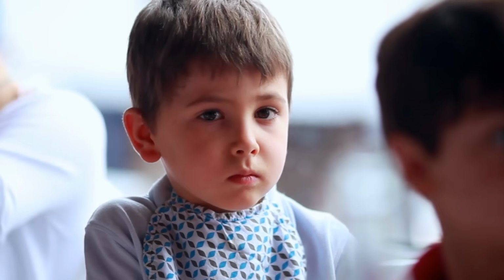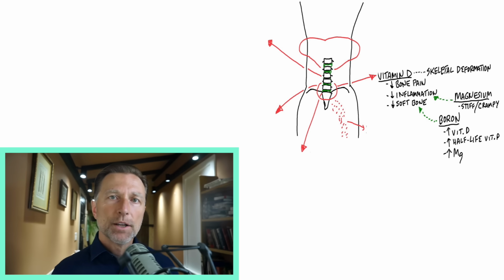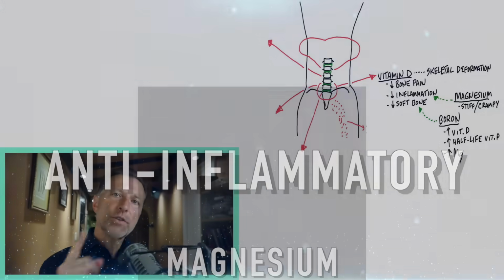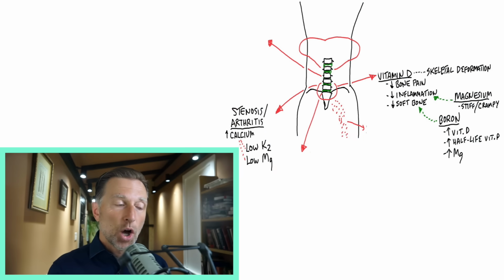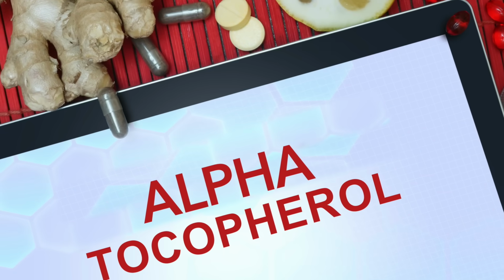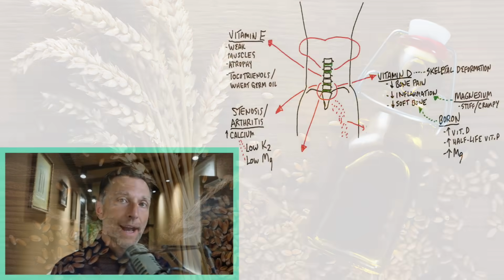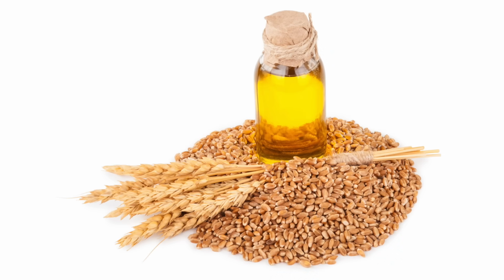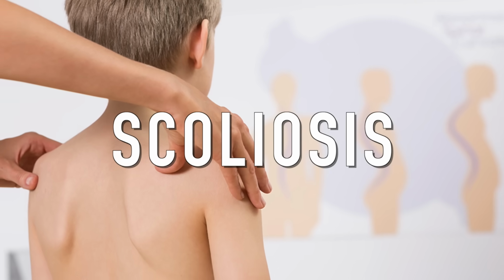Key Vitamin Deficiencies Causing Your Back Pain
These nutrient deficiencies can lead to lower back pain. Check this out.

0:00 Introduction: What back pain says about your health
0:32 Deficiencies connected to low back pain
6:17 Other things that can cause back pain
7:20 Learn more about how to identify nutritional deficiencies by looking at your face!

Let’s talk about what lower back pain says about your overall health and what deficiencies you may have.

Typically, people treat lower back pain with medications, and they go on their way. But what is the root cause of low back pain, especially chronic back pain? It's important to consider the connection between nutritional deficiencies and back pain to help get rid of back pain for good.

Vitamin deficiencies that can lead to low back pain:
1. Vitamin D
Vitamin D deficiency can lead to:
 • Bone pain
 • Inflammation
 • Soft bone
 • Skeletal problems in children
* Magnesium deficiency and boron deficiency can interfere with your vitamin D levels and can lead to back problems, as well.

2. Vitamin K2
Vitamin K2 deficiency can lead to:
 • Stenosis
 • Arthritis
 • Bone spurs
 • Calcium deposits
* Vitamin K2 and vitamin D work together.

3. Vitamin E
Vitamin E deficiency can lead to:
 • Back weakness
 • Atrophy
* Avoid tocopherols and try a tocotrienol complex or wheat germ oil instead.

4. Manganese
Manganese deficiency can lead to:
 • Disc problems
 • Collagen problems
 • Increased risk of scoliosis

Other things that can cause back pain:
 • Consuming omega-6 fatty acids and not consuming enough omega-3 fatty acids
 • A diet high in sugar and carbs
 • Kidney stones
 • Gallstones

When using high doses of vitamin D, always check with your doctor. High doses of vitamin D can increase blood/urine calcium levels resulting in calcium deposits in the kidney. Also drink 2.5 liters of fluids per day, take cofactors with vitamin D (magnesium, K2 and zinc) and have your doctor monitor your PTH, vitamin D blood levels and creatinine and avoid excess calcium supplements of high calcium foods when taking vitamin D levels over 10,000 IUs.

I hope this helps increase your awareness of nutritional deficiencies that lead to low back pain.